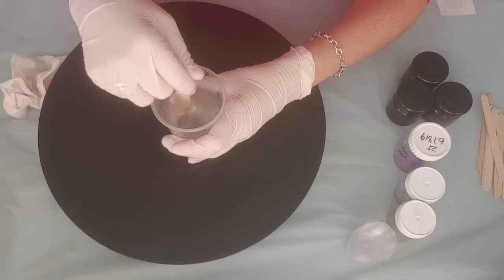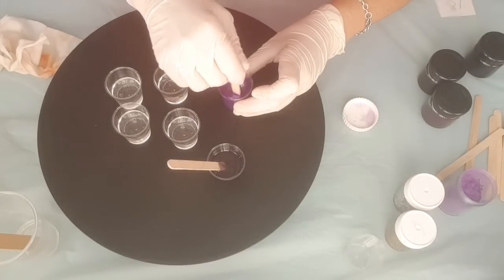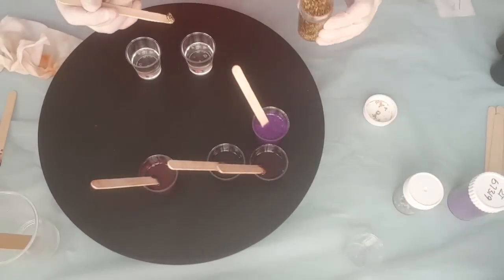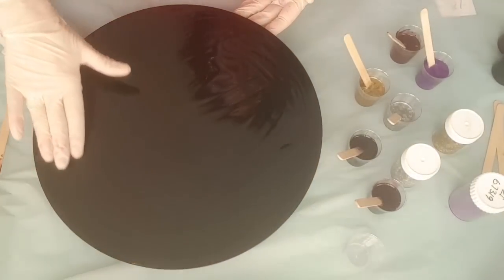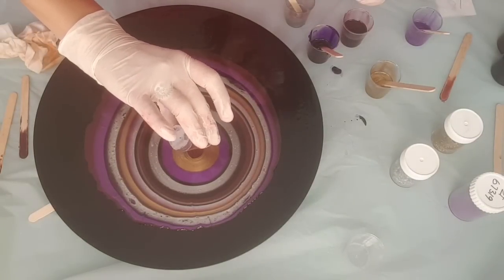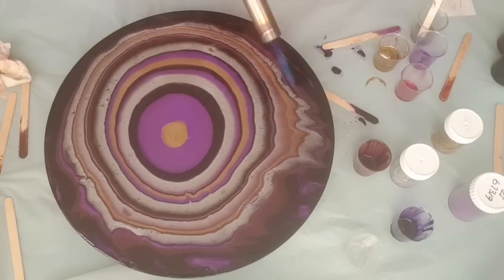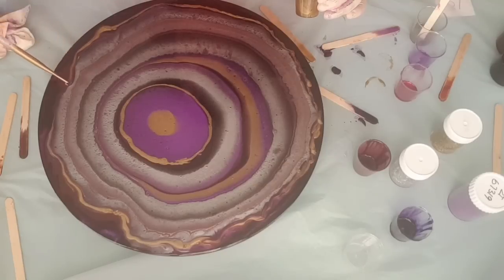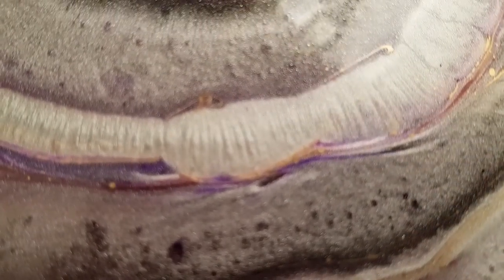Resin Art using Le'Rez pigments/ new super metallic gold and silver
These cool effects were achieved without a torch or a heat gun just by layering opaque and transparent pigments. the metallic gold and silver are absolutely amazing and nothing like I've ever used before. Both are available in my store so feel free to browse and choose what you like.

Resin used is Aldax Crystal Cast and my Le'Rez Epoxy Pigment Pastes.  Colors are specified in the video.

1.Click on the link above and chose your colors.
3. Proceed to place your order.

INSTRUCTIONS FOR UK CUSTOMERS:

Same as US, just use the code SYMONE

Please follow my new page

To join my fb group and meet some great artists as well as share your art search: